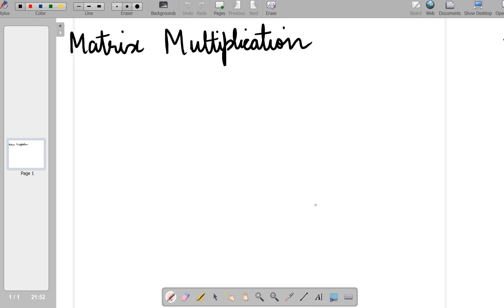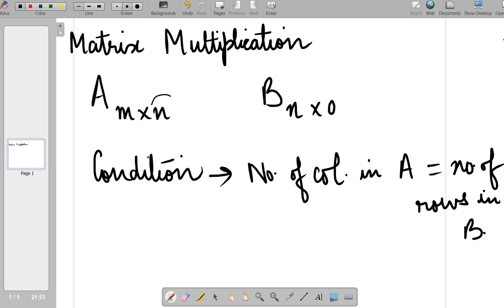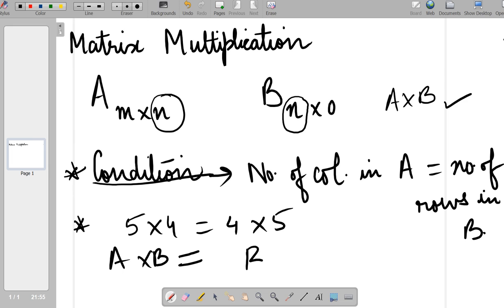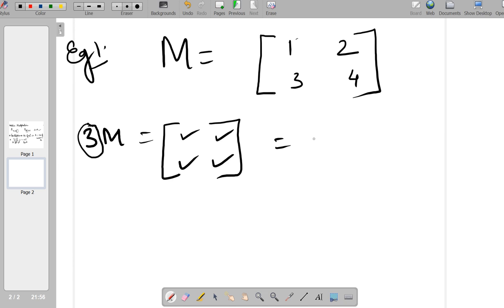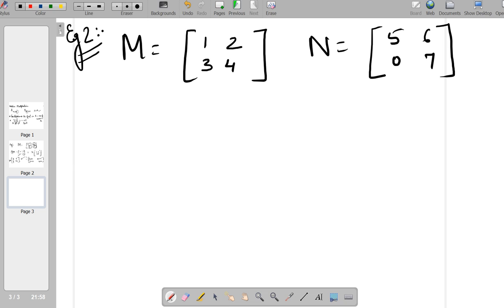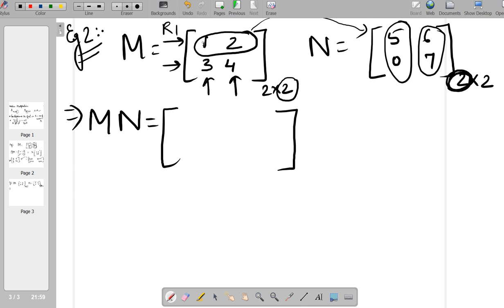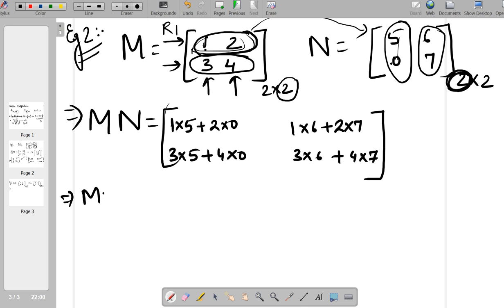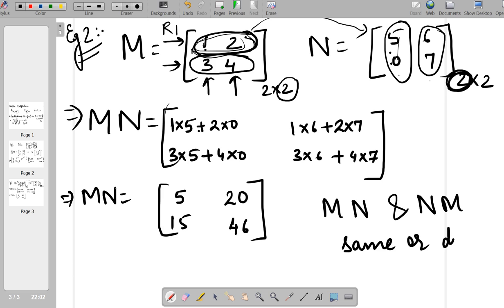Matrix Multiplication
How to multiply two matrices? Is multiplication possible in any order of matrix? Condition to check before attempting matrix multiplication.Board exam ,important topic of Maths.
12th Result#textbooks icse cbse state boards.